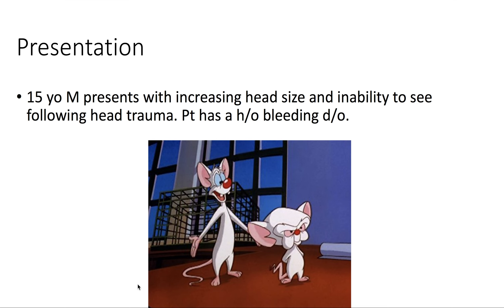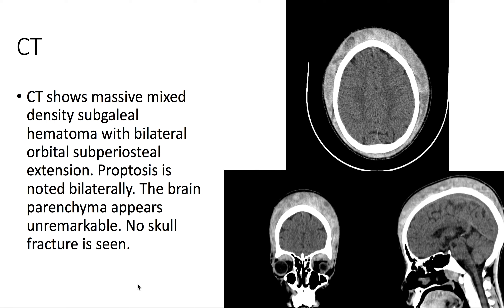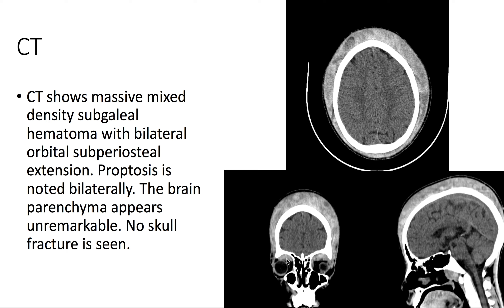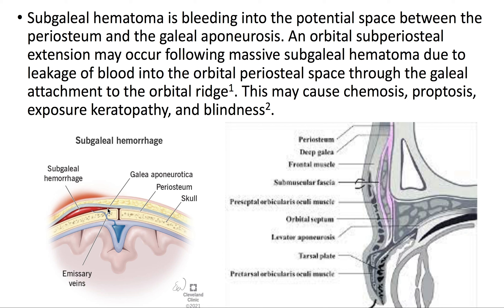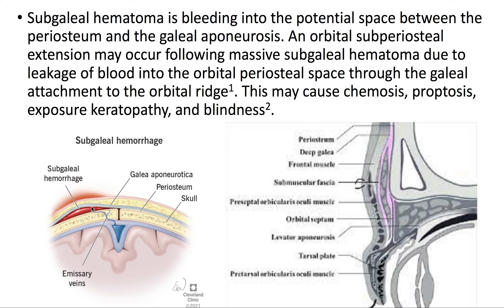Subgaleal hematoma with orbital extension (Radiopaedia.org) Cases in Radiology